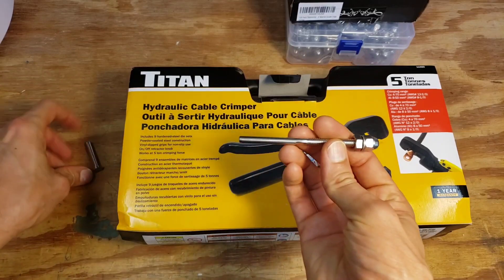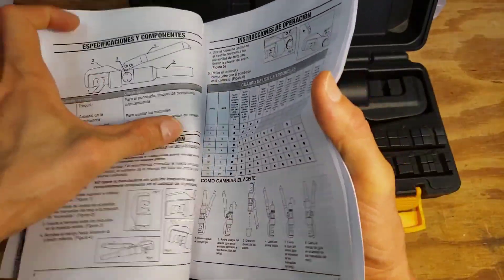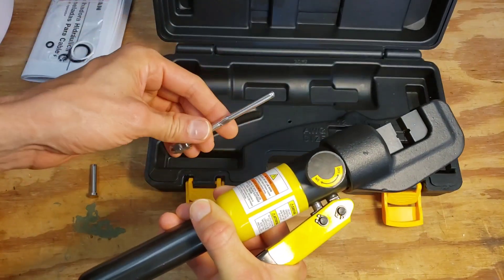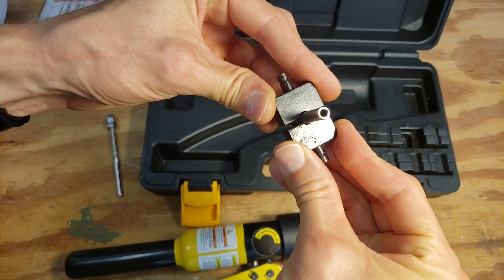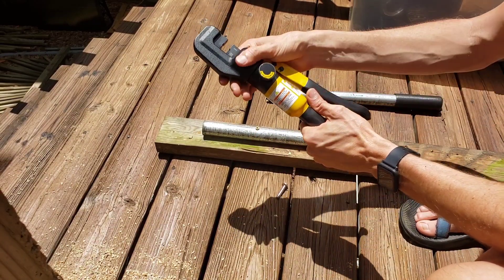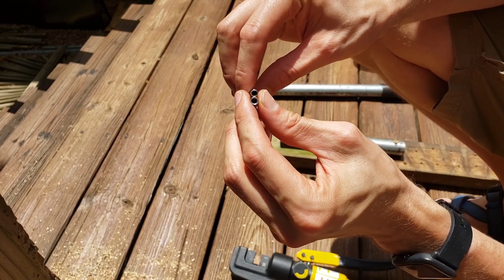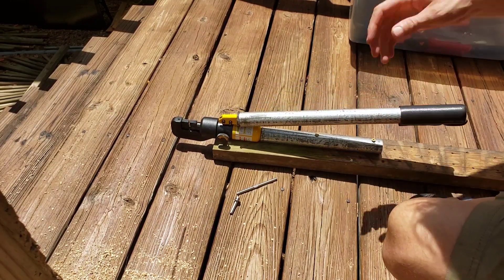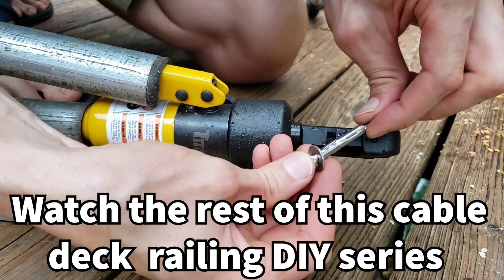Cheapest DIY Stainless Cable Deck Railing Pt.2: CRIMPING CABLE The Easy Way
Part 2 in my series on installing stainless cable deck railing on the cheap. In this video, I review the hydraulic crimper tool used for swaging the cable ends onto the cable, and show how I made a holder for the tool to make crimping a whole lot easier.

These are the crimping and cutting tools that I use:
▶ Titan 11980 Hydraulic Cable Crimper - Only the 8 Guage Die was used for swaging both ends to the cable. This tool comes with a large set of dies, so I will be able to use it in the future for crimping electrical connectors and swaging cables. Cable railing retailers will rent crimpers, but the rental cost is as much as buying this tool.
▶ Cable Cutters - Most of the cable sellers on Amazon are trying to sell the small cable cutters, like these However, I found those to be very difficult to cut the 1/8in 1x19 cable without pinching your fingers. I think the larger strands make it difficult to cut. Therefore, I would recommend the larger 13" to 18" cutters, like these

This is the stainless cable deck railing hardware that I purchased. This was the cheapest price that I could find and appears to be the same quality as the hardware sold by other brands on Amazon.
▶ $219.77 for 1000 Ft 1/8" 1x19 Cable Rail Korean Made Wire Stainless Steel 316
▶ If you don't need 1000ft of cable, try this alternate brand of 1x19 cable that has many different lengths available
▶ $96.99 for 100 Pack Stainless Steel Threaded Terminal Tension Stud End for 1/8 Cable
▶ $98.99 for 100 Pack Stainless Steel Stemball Cable Dead End for 1/8 Cable
▶ $9.99 for 100 Pack 1/4 Inch Stainless Flat Washer
Total Cost for hardware was only $425.74 which is $1000's less than buying from cable railing retailers. The main savings are the cable terminals. Cable railing retailers sell their terminal sets at prices upwards of $10-$15 a pair. The ones I bought cost less than $2 a pair. That adds up quickly when you have a lot of deck corners that weren't designed for cable railing, and therefore need to terminate the cables at each corner.

Most Amazon stainless cable sellers are selling the 7x7 1/8in cable instead of the 1x19 configuration. The 1x19 is preferred for cable railing because it has larger individual strands. That makes it more rigid, stronger, and more aesthetically pleasing. It was more difficult to find, but I finally found this high-quality, made-in-Korea, stainless 1x19 1/8in cable. It only cost $220 for 1000 ft, making it $0.22 per foot, which is less than half the price that cable rail retailers want to sell their cable!

Additional installation tools that I had to buy

These are additional tools that are used to drill the wood posts. Details can be seen in this video Pt.3
▶ Wolfcraft 4525404 Multi-Angle Drill Guide
▶ IRWIN QUICK-GRIP Bar Clamp, One-Handed, Medium-Duty, 12-Inch
▶ Ryobi 18V Cordless Brushless Drill
▶ 12in long 1/4in diameter drill bit -